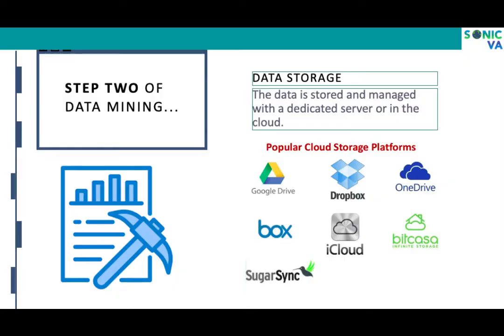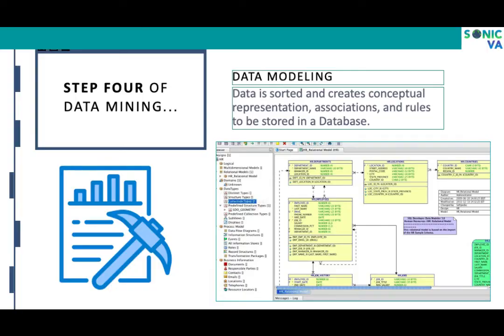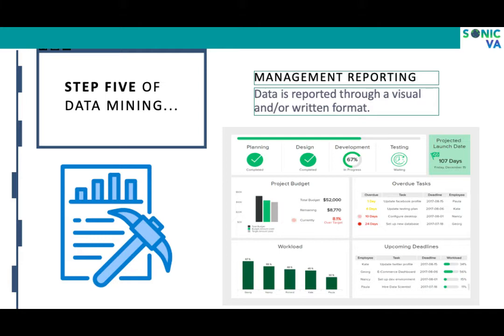Data Mining 101 - Part I